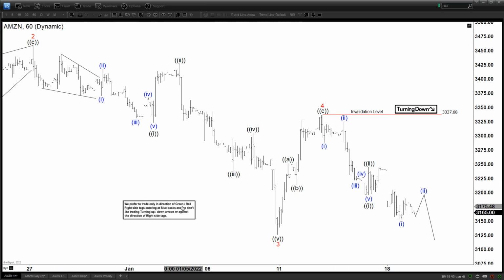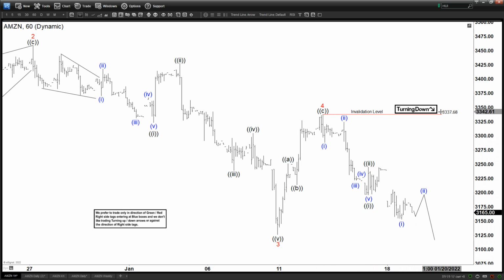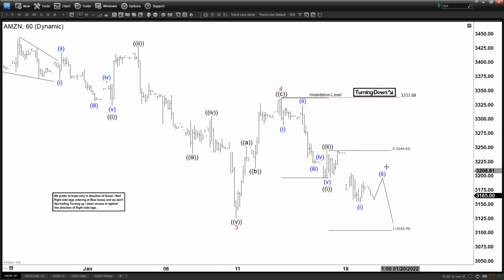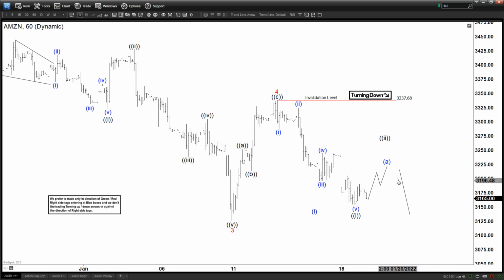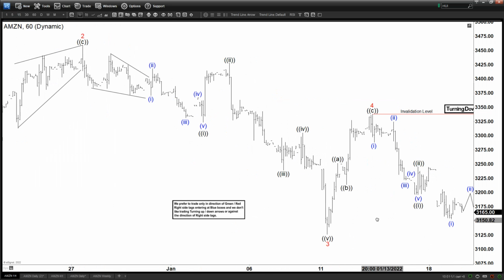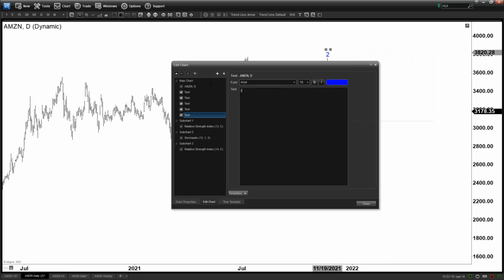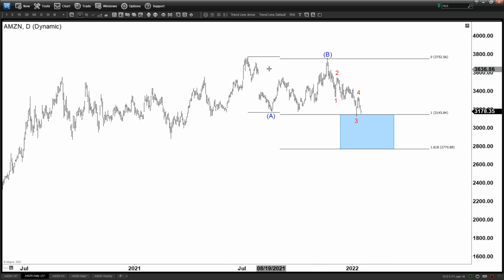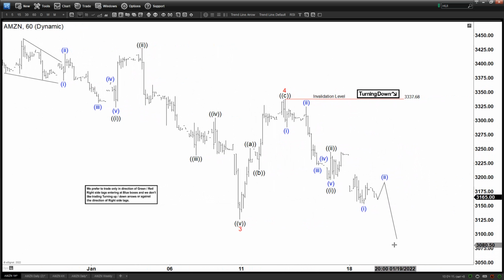Amazon (AMZN) Should See Further Downside | ELLIOTT WAVE FORECAST